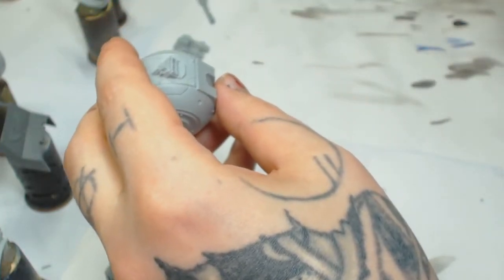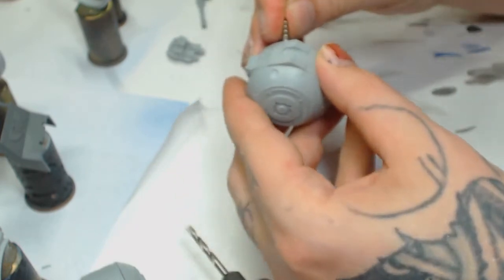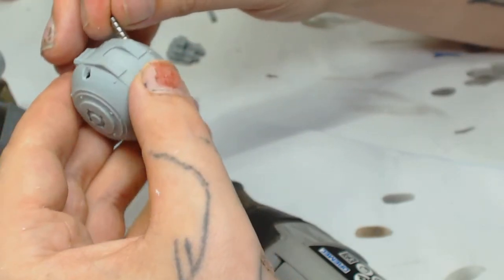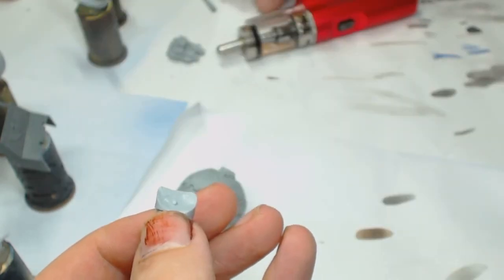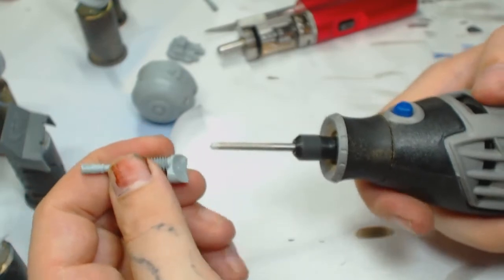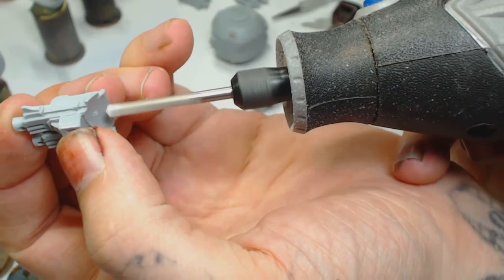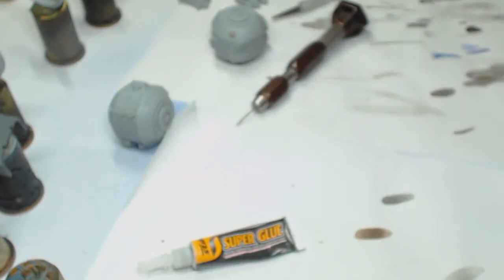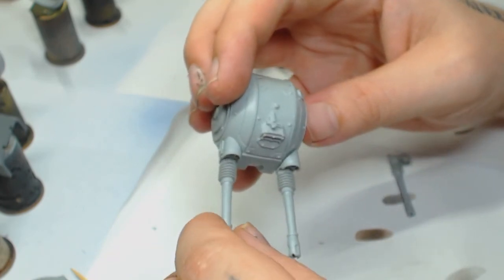How To Magnetize Fire Raptor Guns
Full fire raptor building is available on our channel, this video is a short one but teaches the best way to magnetize the turret guns.